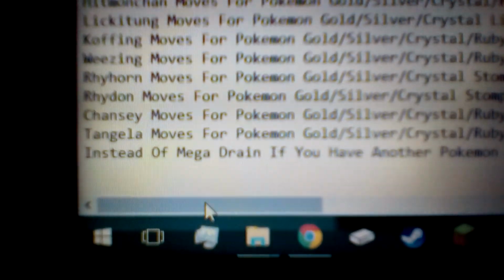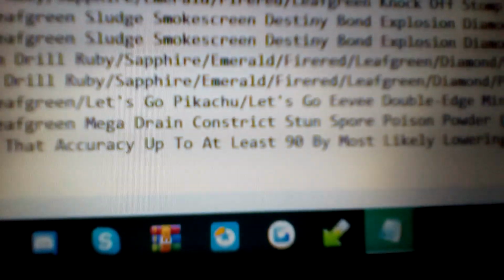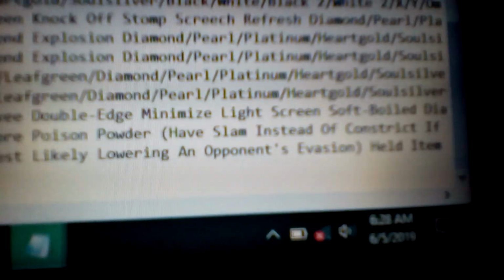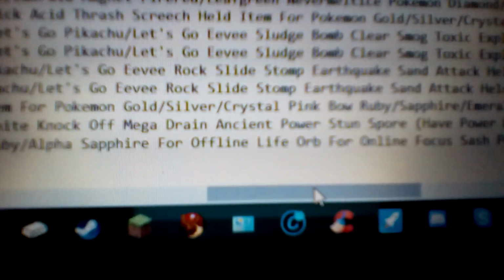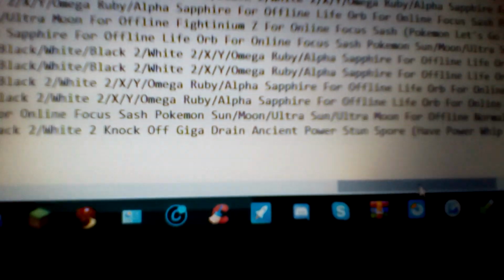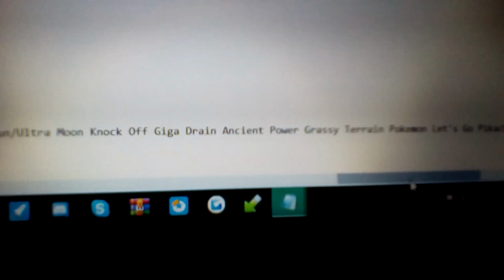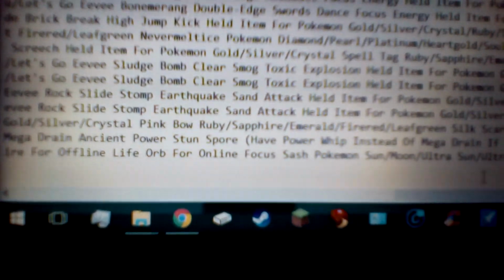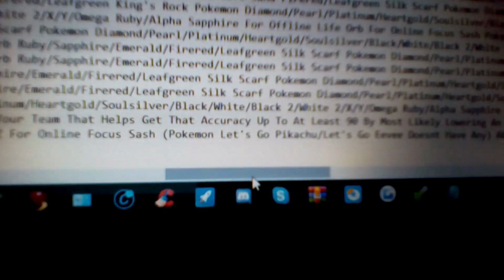PauLInstaMyooin's Personal Best Opinion On Tangela